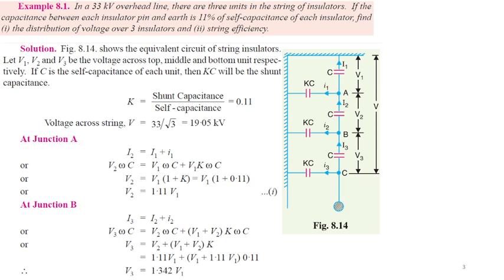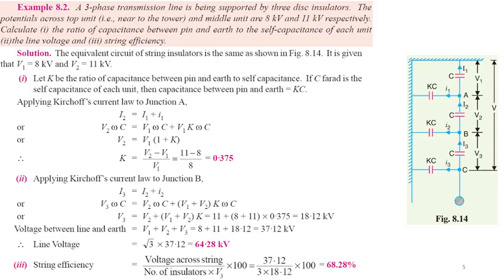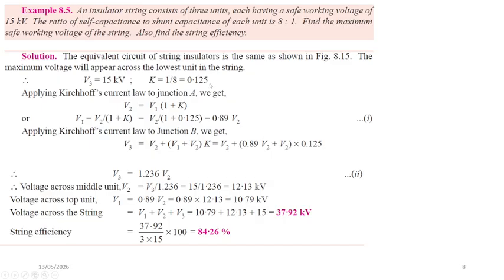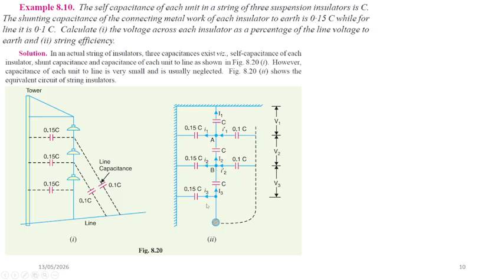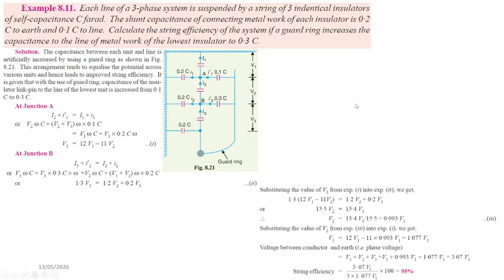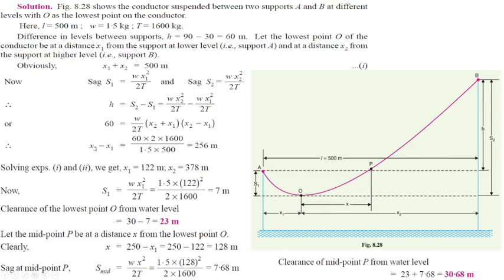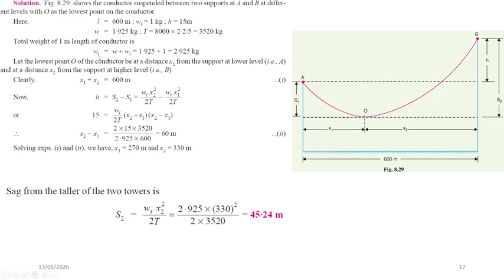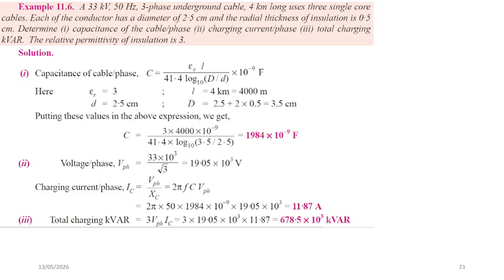Example for Major 2 Part 1